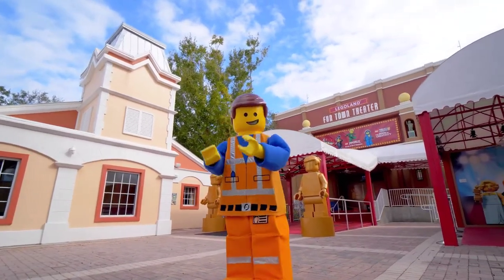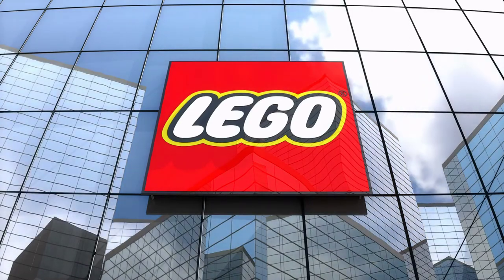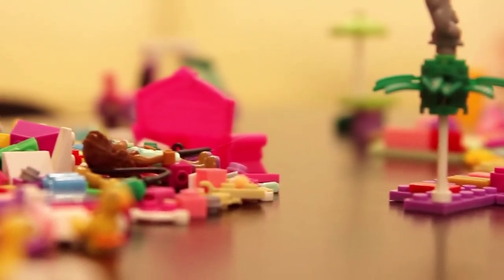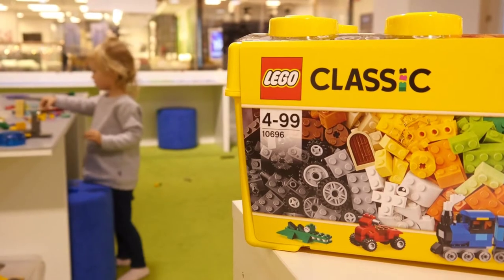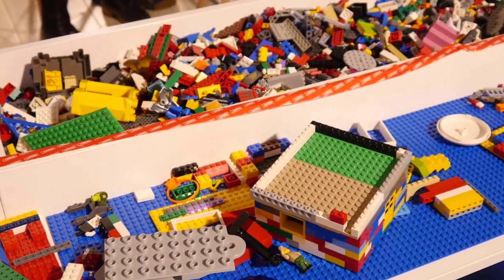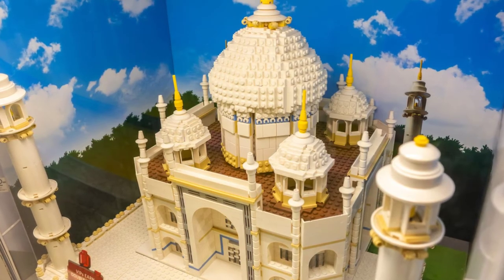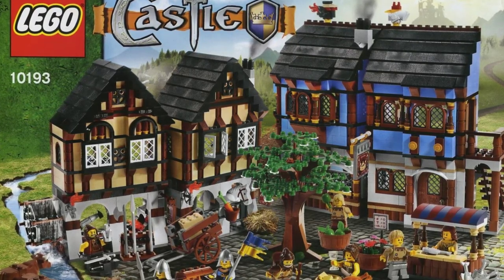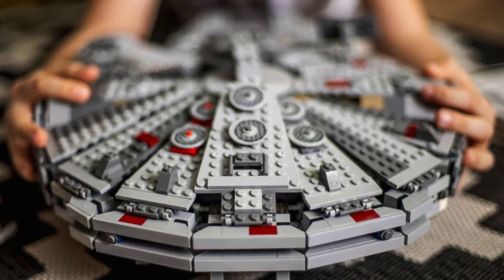LEGO: The End of Life Is the Start of Profits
As a casual LEGO collector I always keep an eye out for sets that are worth investing in. Obviously the intention and goal of LEGO investing is ultimately to make a profit. Therefore it is crucial for the casual investor to maximize their investment dollar which is usually achieved only after a set is retired, or in LEGO parlance, reached its end of life (EOL). It is no secret that the single biggest factor in LEGO investing and set appreciation is EOL. In simplest terms, no EOL no profit.

For the LEGO investor nothing is more eagerly anticipated and perhaps simultaneously dreaded than the three letters: EOL. For many casual LEGO investors EOL comes far too fast and for others far too late. Many times EOL comes quite unexpectedly. One day a set is seemingly there and the next it is "Out of Stock" or "Call for Availability". Neither is good if you are the LEGO investor on the outside looking in. There are many EOL theories and prognosticators to be found online with varying claims of purported LEGO sources and inside information. Amidst all the speculation one thing is sure: unless you work for The LEGO Group (TLG) and have actual product life cycle knowledge, it is all just pure speculation and educated guesses. Regardless of this fact, it is nevertheless fun and potentially profitable to engage in this activity. Virtually every LEGO investor does it. Historically TLG uses a maddeningly and infinitely flexible two year EOL rule where many sets see their production run end. I like to sum up the phenomenon with three main EOL categories or scenarios which I call: exception, perception, and deception.

Missing out on a great LEGO set is a gut wrenching feeling that happens all too often for the casual LEGO investor. The two year rule is nothing more than a vague LEGO barometer for when a set might go EOL. As with almost every rule there are exceptions-in this case many exceptions! Attempting to identify a bright line EOL rule is a true fool's errand. The following examples are but a few exceptions to the LEGO two year EOL rule. The first and perhaps most extreme EOL exception would be the Holiday Train set (10173). It was available for only one meager holiday season in 2006 and then poof. The original RRP in 2006 was $89 and today it is valued at upwards of $300. Granted this was special occasion set, but still that short a lifespan is a tough pill to swallow if you had any hope of acquiring it. Another notable exception set that many casual investors may have missed out on is the Trade Federation MTT (7662) which was released in late 2007 for $99 and went EOL in late 2008 with just a little over one year in production. The value of this set today is nearly $400, which is whopping 285% increase. One other lofty example of an EOL set exception to the two year rule is the VW Beetle (10187) released in 2008 and reached EOL status in December of 2009 for a total lifespan of less than 20 months. The original RRP was $119 and the current value today is listed at about $350, a nearly 200% increase. Unfortunately there are many more sets that fit into the exception category, like Market Street (10190) and Grand Carousel (10188) to name just two. Both of which make me feel like kicking myself for missing! These exceptions to the EOL rule highlight the perils and pitfalls of LEGO investing and any investors that snatched up these exceptions to the two year EOL rule were very fortunate indeed.

So we looked at a few exceptions to the two year EOL guideline, now onto the bulk of the rule. It stands to reason that a rule should have a large number of examples that support it. In other words for exceptions to exist there must be a collective perception of what is supposed to happen. There are numerous examples of the two year EOL rule that, if observed, still allowed casual investors to make a tidy profit. A favorite set of mine that falls into this category is The Eiffel Tower (10181). Released in late 2007 and going EOL in late 2009, this set is a great example of an almost exact two year production run. The original RRP for The Eiffel Tower was $199. The current value now stands at an impressively tall $850 which translates to a not too shabby 326% increase. Another fine example of a great investment set with a routine two year production life is Jabba's Sail Barge (6210). This awesome set was released in 2006 with a modest RRP of $75. Today this set typically commands a price exceeding $400 which equates to a 445% increase on investment. Perhaps the holy grail of the LEGO modular world and the best example of the two year production life cylce was set 10182 Café Corner. Café Corner lasted a full two years from 2007 to 2009. The mind boggling original bargain RRP of $139 has now ballooned to a staggering $1,136, for a 700%+ increase in value! Other notable sets that fall squarely within the two year EOL sweet spot are the Taj Mahal (10189); the Green Grocer (10185).